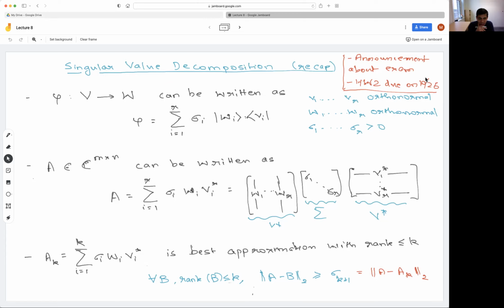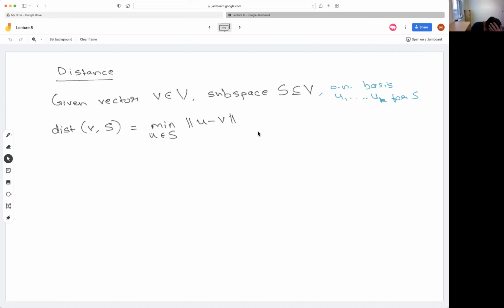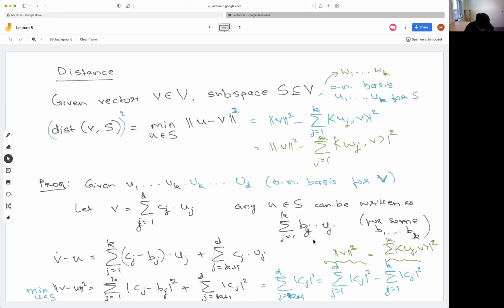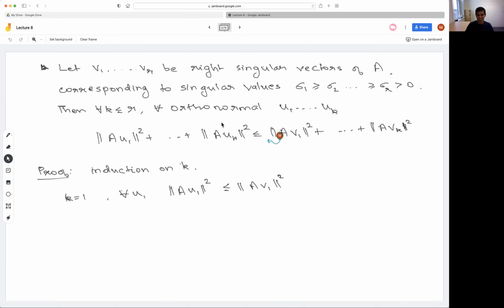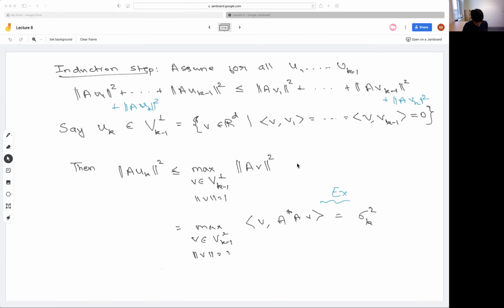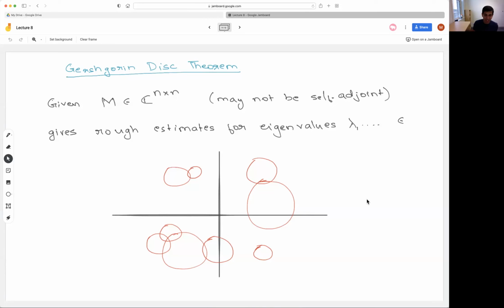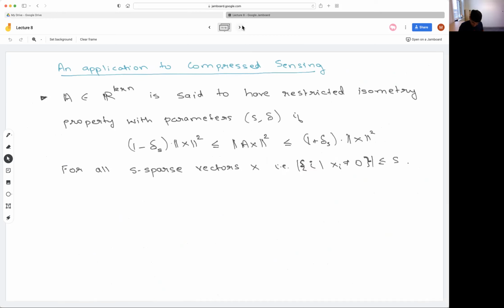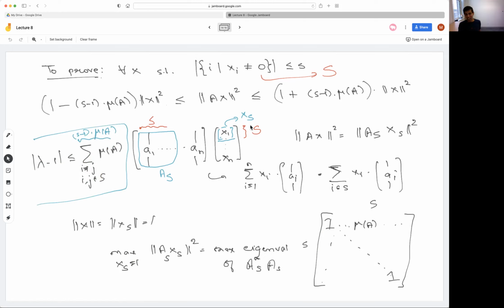Mathematical Toolkit | Lecture 8: Least squares approximation, Gershgorin disc theorem